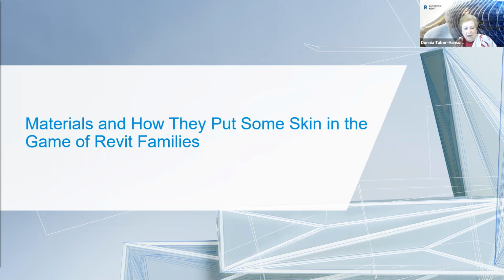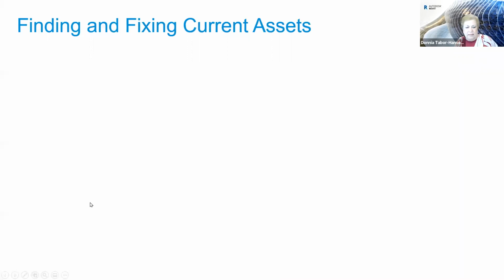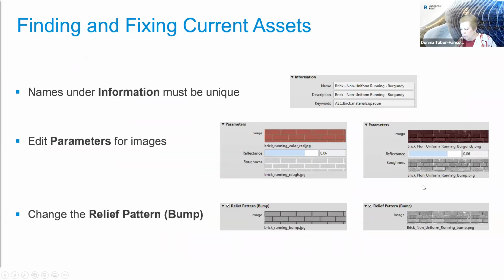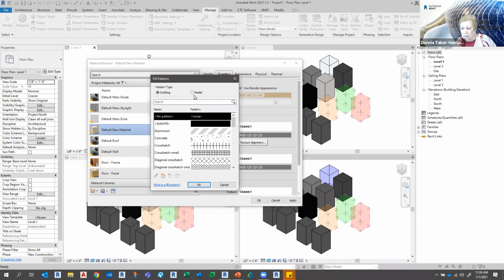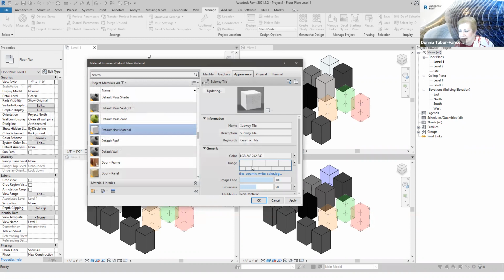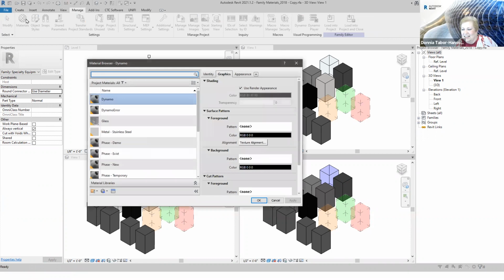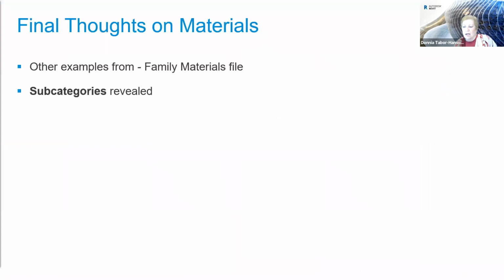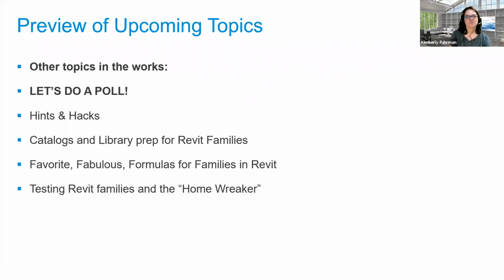Materials and How They Put Some Skin in the Game of Revit Families with Donnia Tabor-Hanson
Materials make a Revit family look like it is supposed to. Find how to search for materials and how to customize them. Building materials from scratch can appear daunting but with a little help it might be something to try soon. Also look at how materials get added to a family unnecessarily sometimes.

Join expert Donnia Tabor-Hanson for this fun and enlightening session, hosted by Community Manager Kimberly Fuhrman.